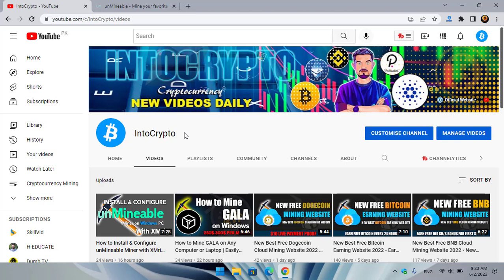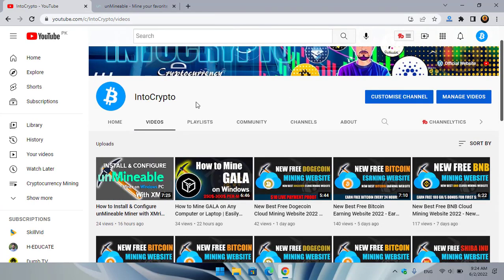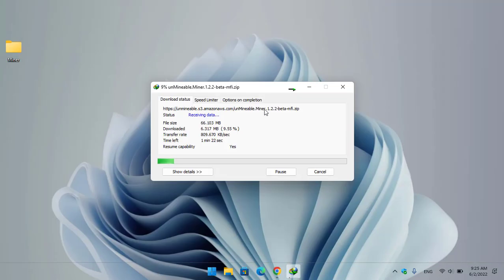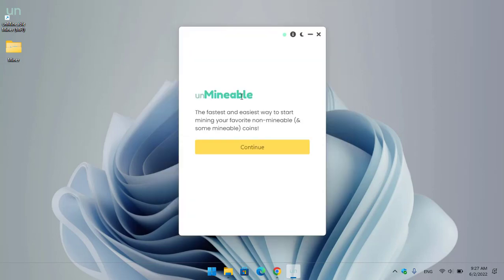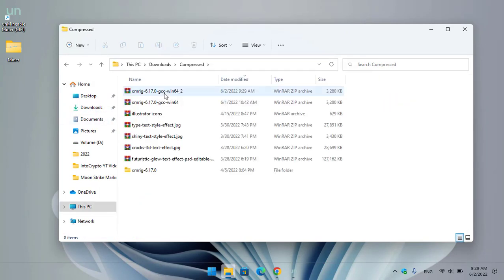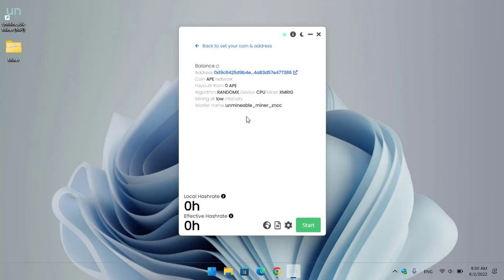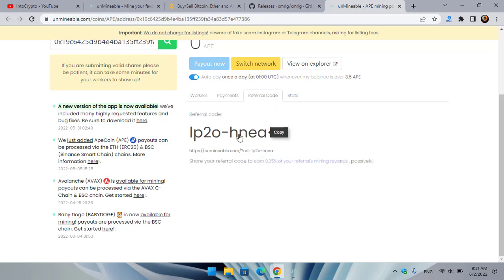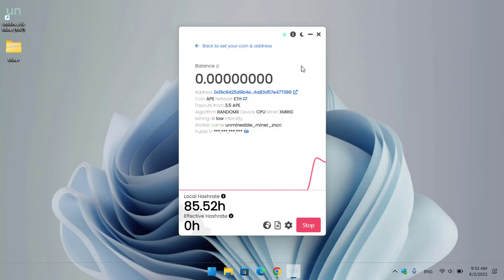How to Download & Install unMineable Miner MFI Version on Any Windows PC - unMineable Miner MFI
In this video, I will show you How to Download & Install the unMineable Miner MFI Version on Any Windows PC - unMineable Miner MFI. unMineable Miner brought some few updates to there miner platform such as MFI Version and Base version.
⏰Timestamps:

00:00 Intro
00:19 Starting
02:14 Create a new folder and add to exclusions
02:57 Download the miner
03:29 Extract the miner and install it
04:36 Download XMrig
07:52 Outro